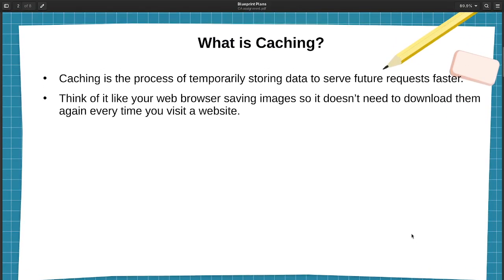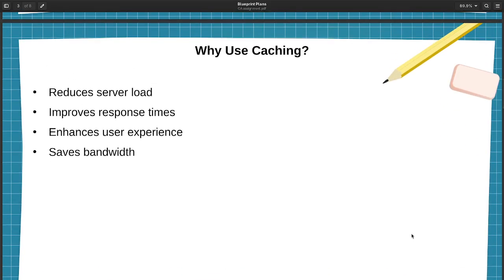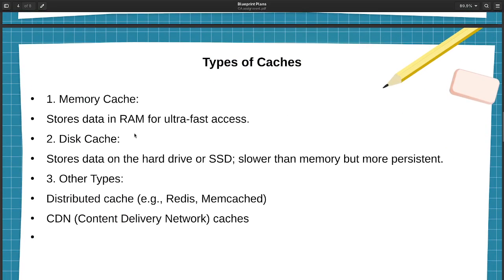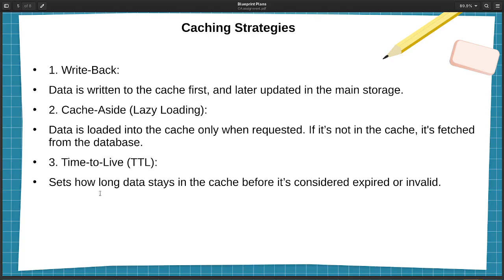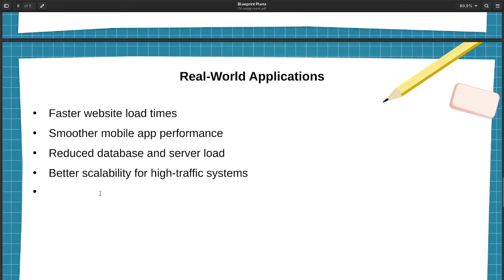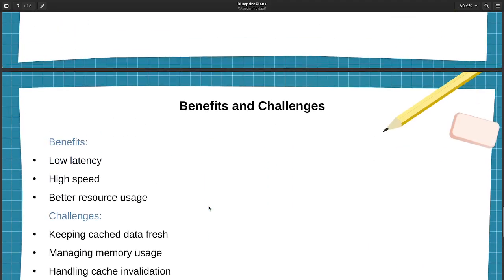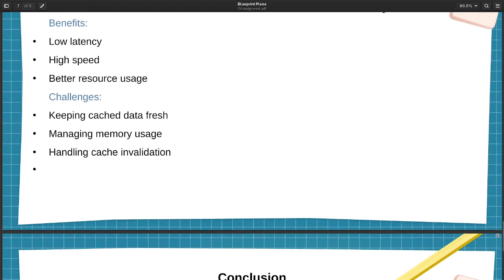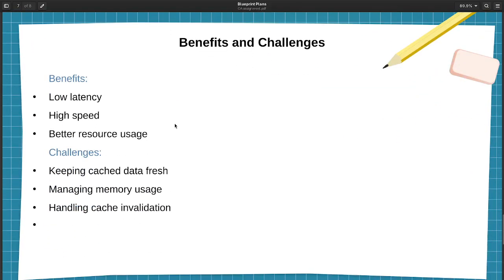Memory Cache Mapping Techniques